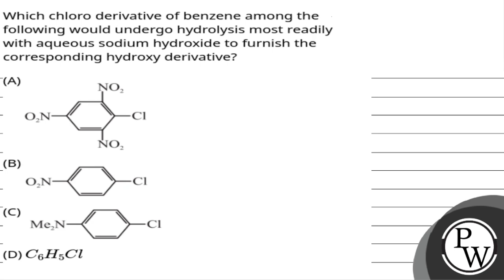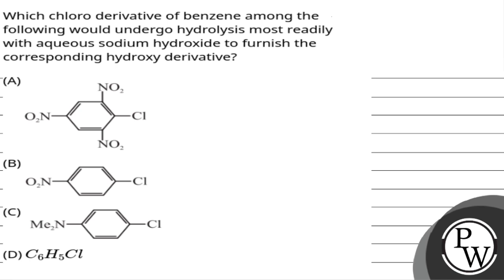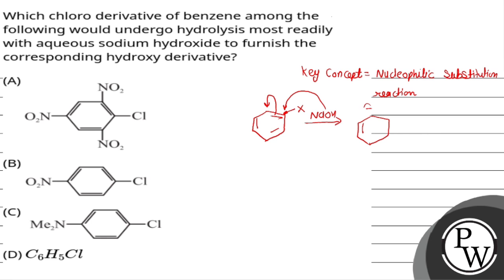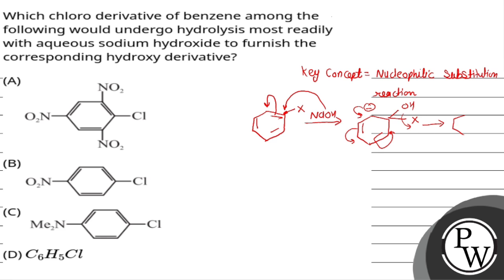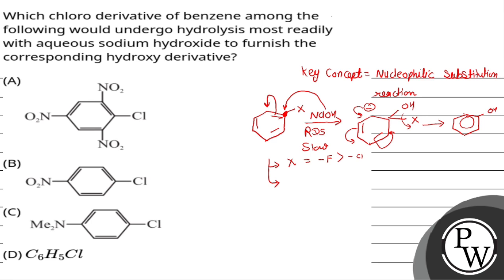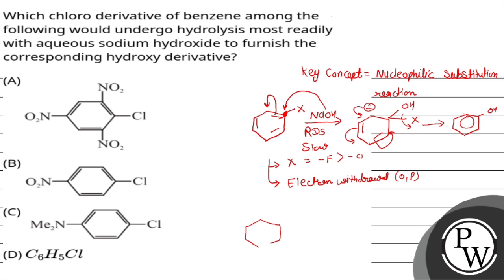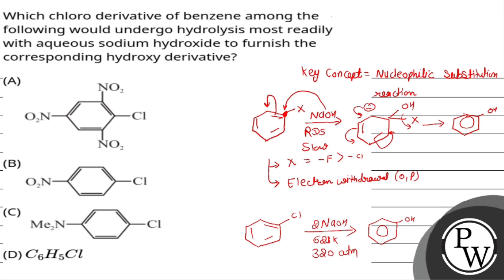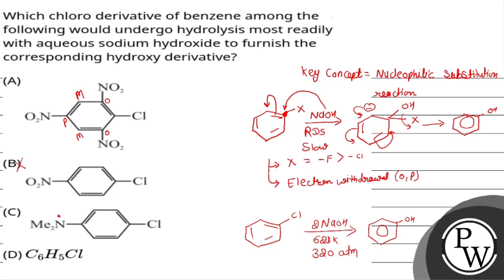Which chloro derivative of benzene among the following would undergo hydrolysis most readily wit....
Which chloro derivative of benzene among the following would undergo hydrolysis most readily with aqueous sodium hydroxide to furnish the corresponding hydroxy derivative?